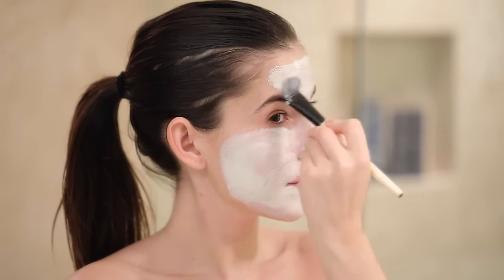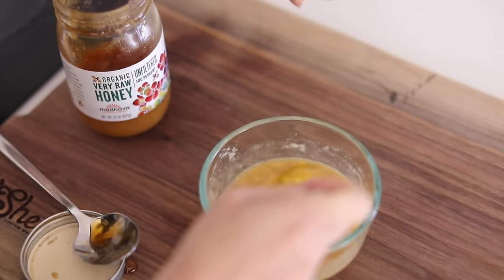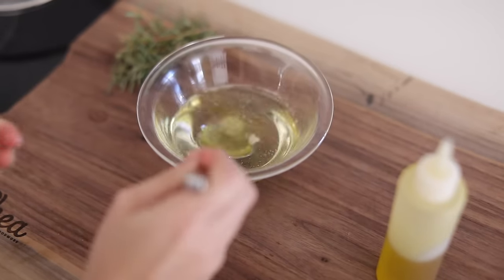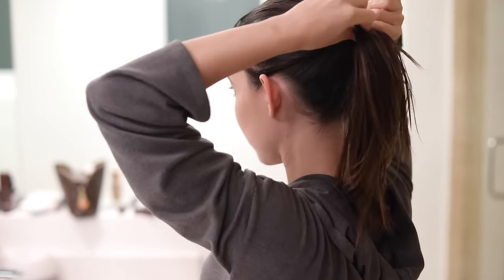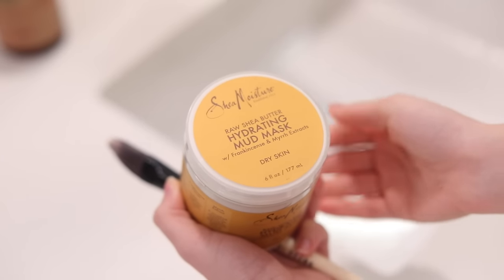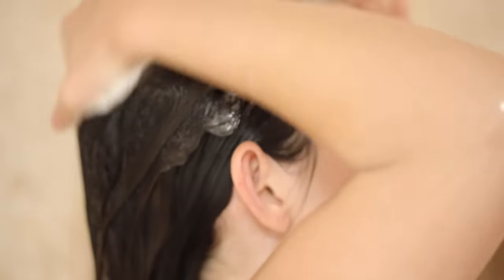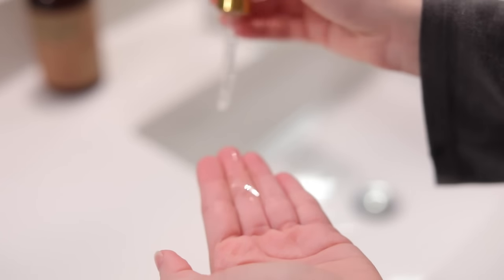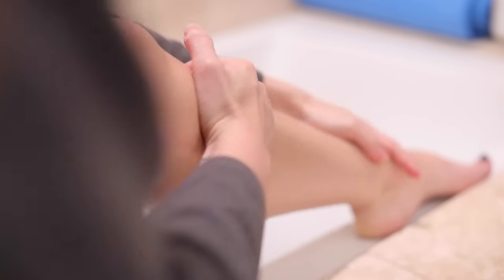Winter Pamper Routine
Hey guys! I wanted to do an updated Winter Pamper Routine video. Hope this gives you a few tips on how you can pamper yourself over the next several months. =)

DIY Dry Scalp Treatment
1/2 Ripe Banana
1 Tbsp Honey
1/2 Teaspoon Olive Oil

DIY Hot Oil Treatment
3 Tbsp Coconut Oil
1/2 tsp Jajoba Oil
1/2 tsp Avocado Oil
1/2 tsp Olive Oil
heat for 10-15 second in the microwave, apply to ends.

DIY Fresh Sugar Face Polish
1 Tbsp Brown Sugar
1 Tbsp Manuka Honey
1 Tbsp Crushed Strawberries
1 or 2 Drops Lemon Essential Oil

Products Mentioned
Derma Doctor Vitamin C Cleanser
Fresh Sugar Face Polish
Shea Moisture Hydrating Mud Mask
Ecco Bella Vanilla Hydrating Shampoo
Shea Moisture Deep Treatment Masque